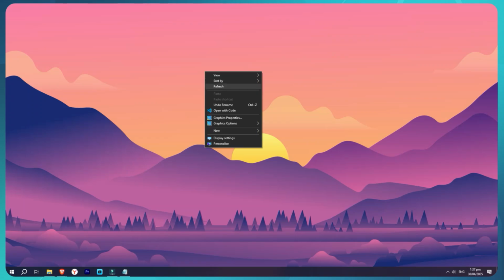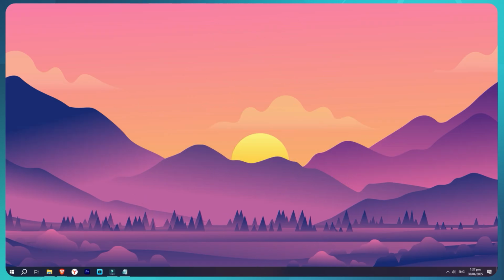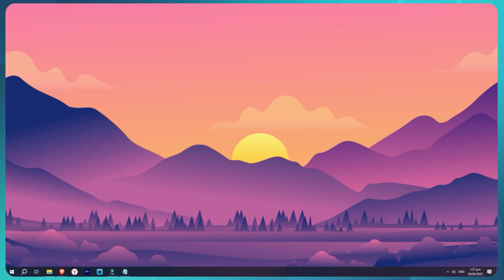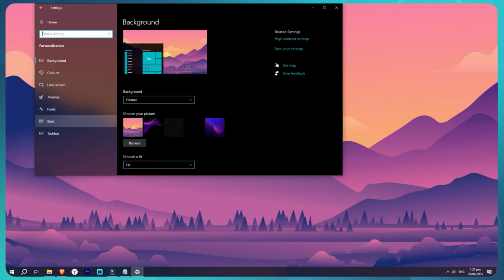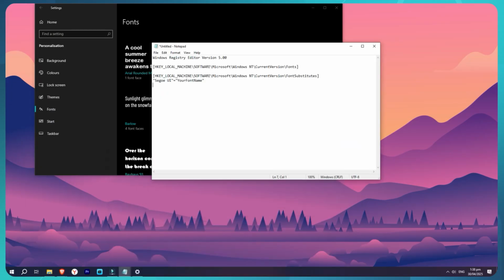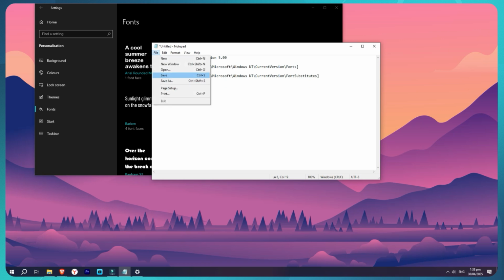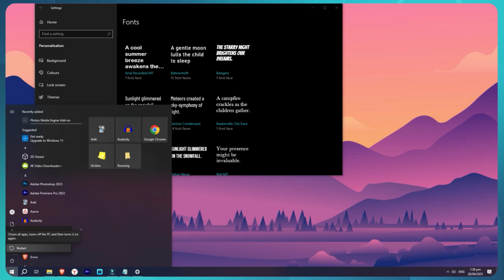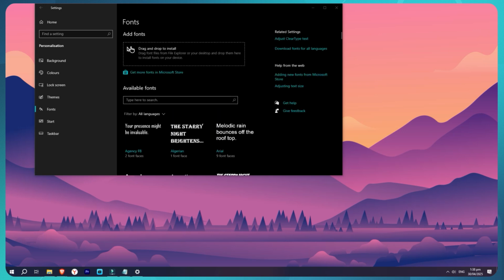How to Change Font in Windows 10 Easily – Full Guide to Customize PC Look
Thank you! How to Change Font in Windows 10 Easily – Full Guide to Customize Your PC Look

In this video, you'll learn how to change font in Windows 10 easily and safely to give your PC a fresh, personalized appearance. If you're tired of the default system font and want something that reflects your style, this step-by-step guide will show you exactly how to do it. From tweaking system settings to using simple scripts, we'll walk you through the entire process.

Changing the font in Windows 10 can make your desktop look cleaner, more modern, or just more fun to use. We’ll cover how to choose the right font, apply changes using Registry Editor, and safely back up your settings in case you want to revert. Whether you're going for a minimalist design or something more creative, customizing your font is a quick and effective way to enhance your user experience.

By the end of this tutorial, you’ll know how to change font in Windows 10 without errors or confusion. Follow along closely, and feel free to pause the video as needed.